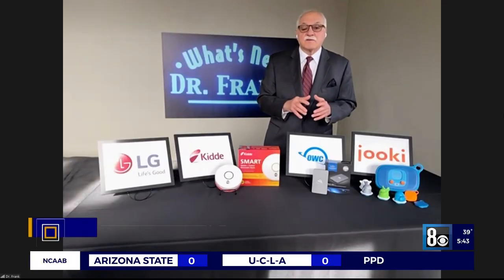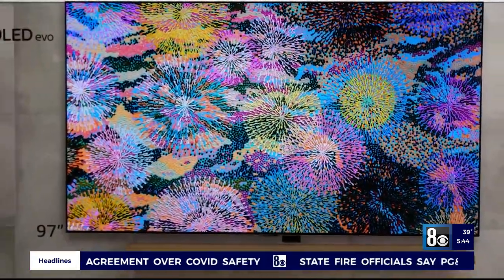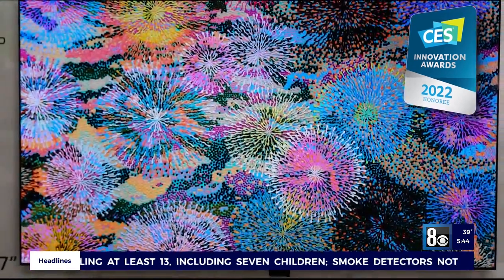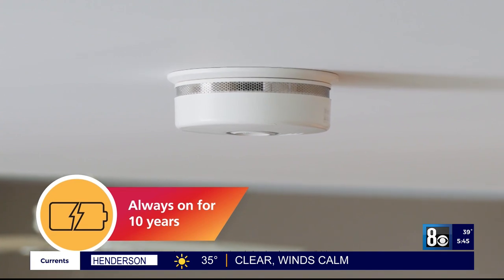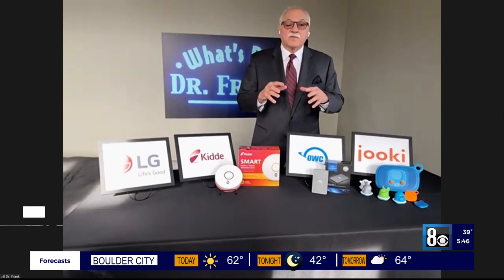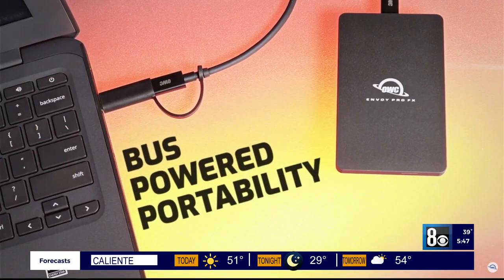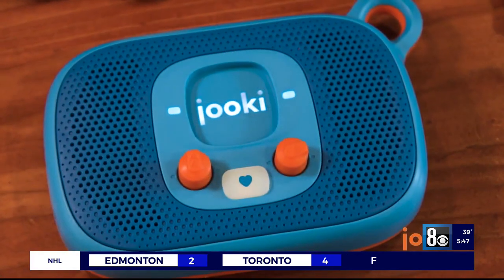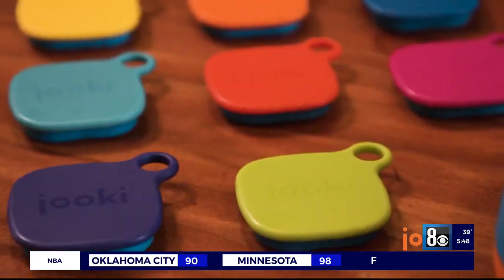Dr. Frank shows some of the best technology at CES 2022